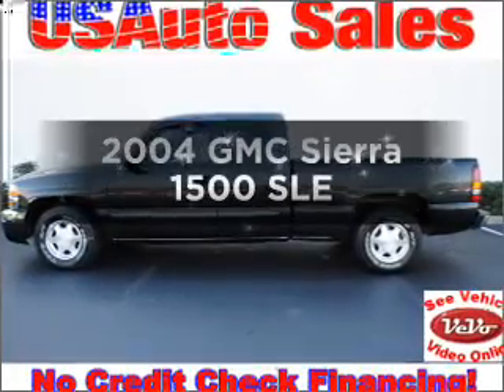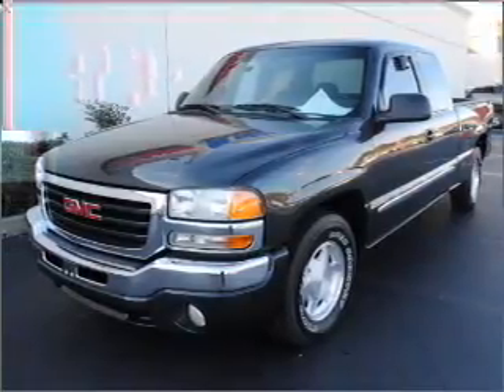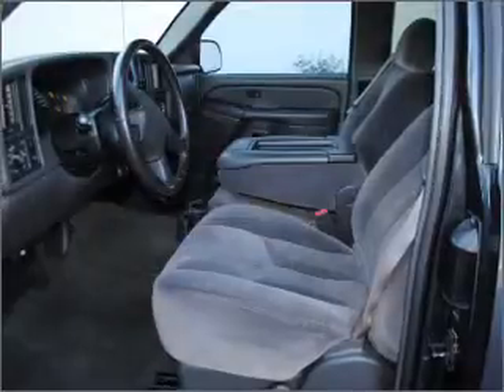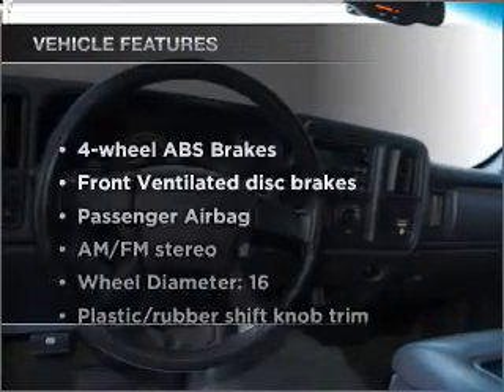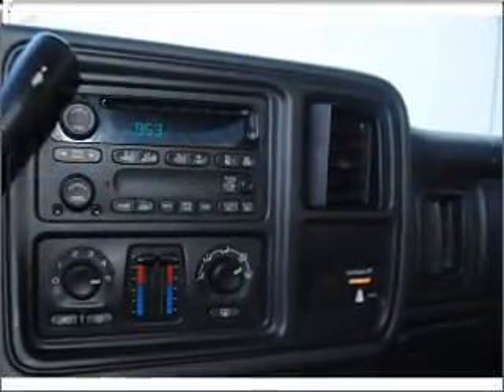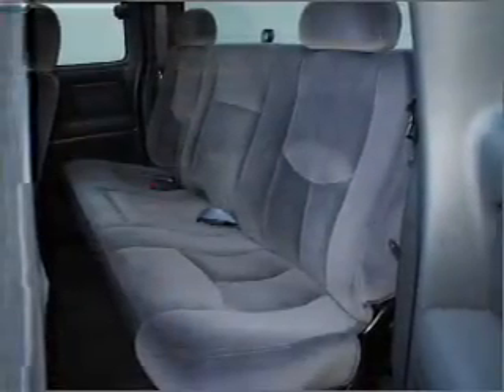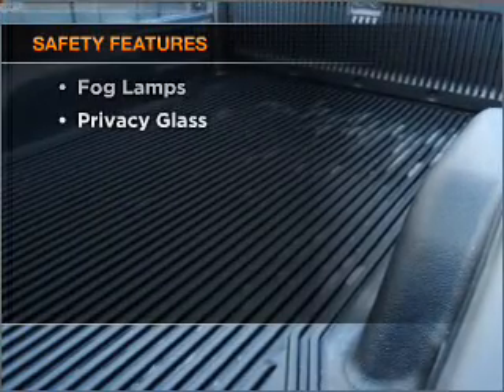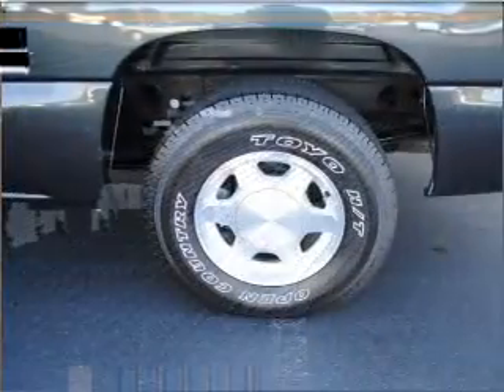2004 GMC Sierra 1500 - Lawrenceville GA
Year: 2004
Make: GMC
Model: Sierra 1500
Trim: SLE
Engine: 5.3 liter 8 cylinder 16 valve
Transmission: 4-Speed Automatic
Color: Dark Gray
Mileage: 114468
Address:
2875 University Parkway